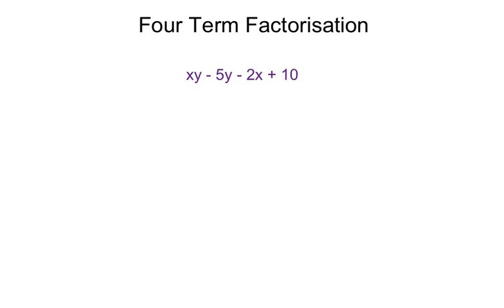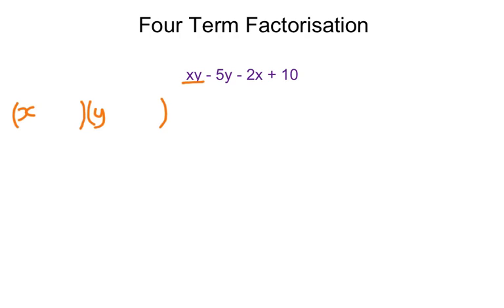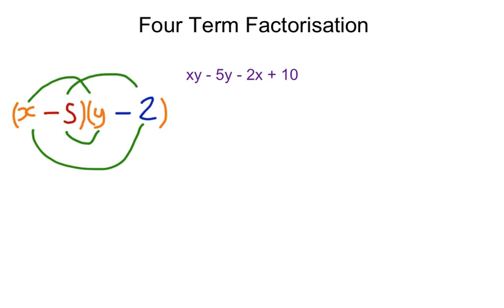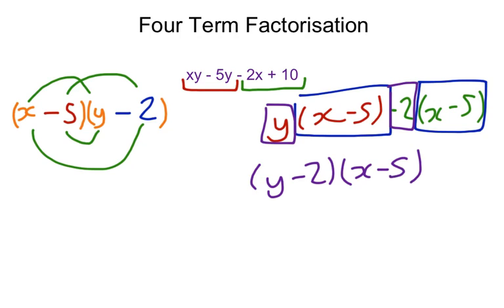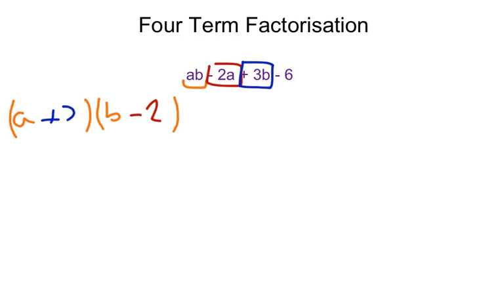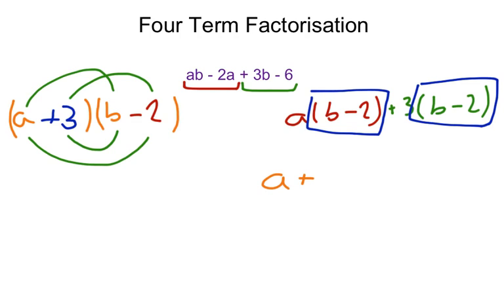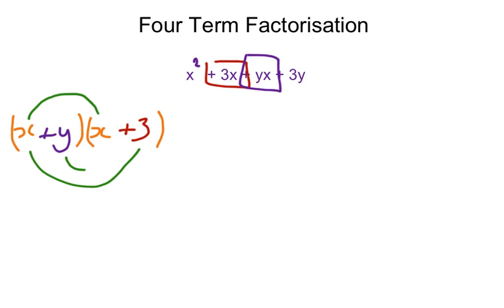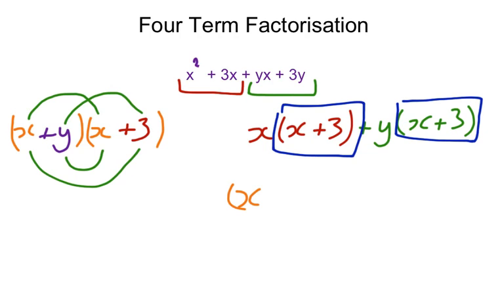Factorising Four Term Expressions